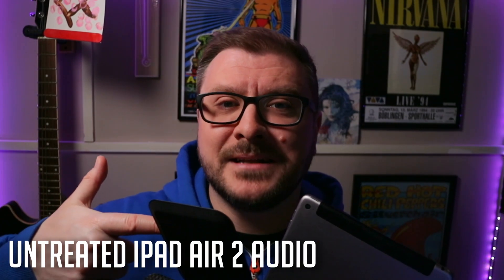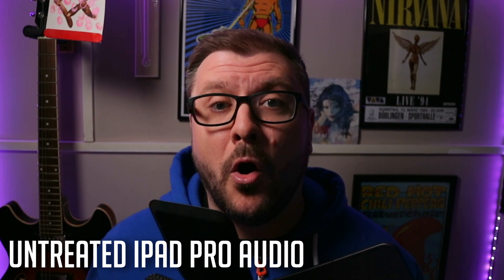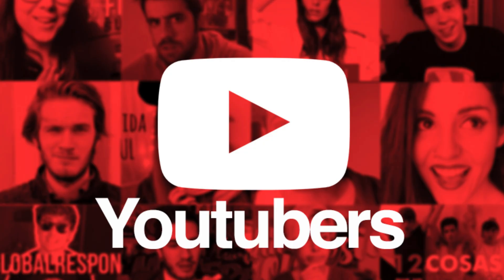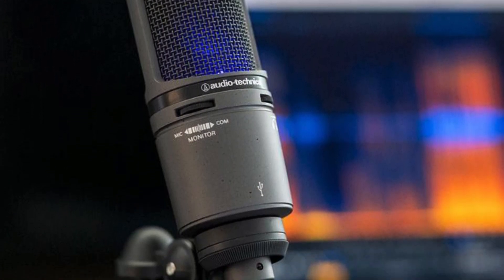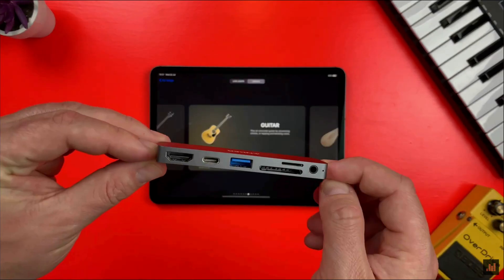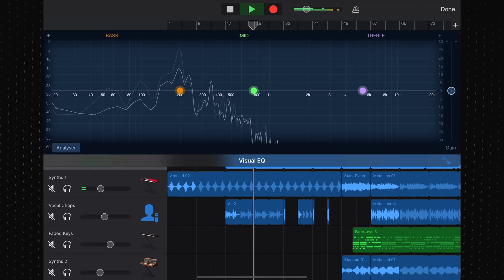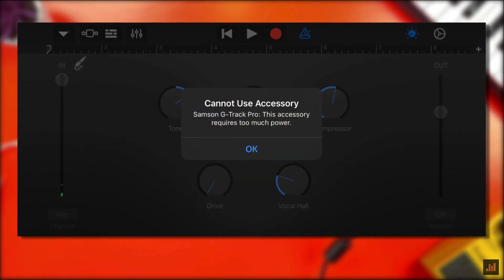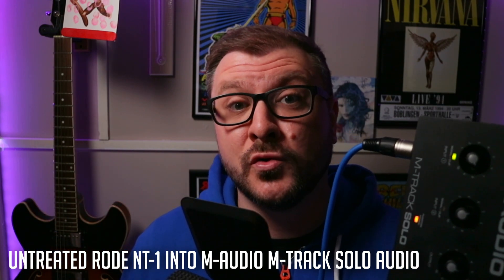3 Ways to Record in GarageBand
3 Ways to Record in GarageBand

If you want to record yourself into GarageBand on your iPad, there are a few options open to you. In this video i’ll show you 3 ways you can record audio into Garageband on your iPad.

Gear mentioned in this video:

Apple Camera Connection Kit (USB to Lightning adapter)
Anker USBC Adapter
Blue Snowball Ice
M-Audio M-Track Solo
Sure SM58

———TIMESTAMPS———

00:00 Intro
00:19 Built in Microphone
02:23 USB Microphones
03:37 I'm SO SORRY
04:20 Audio Interfaces & XLR Microphones

———FREE GUIDES———

———GEAR———

———SOCIALS———